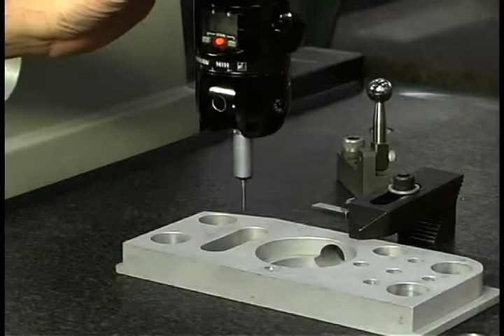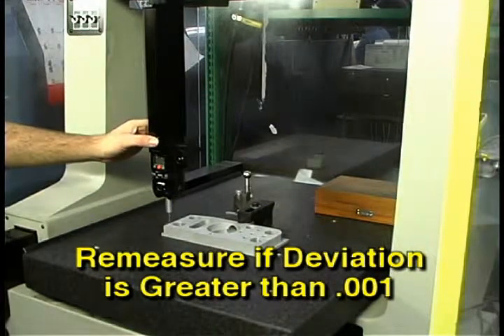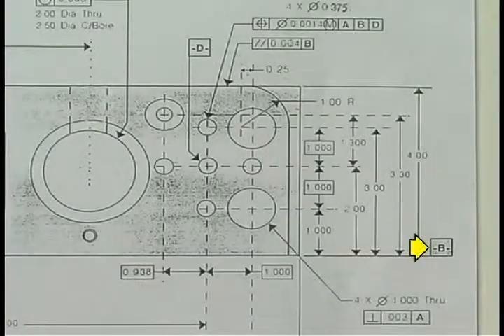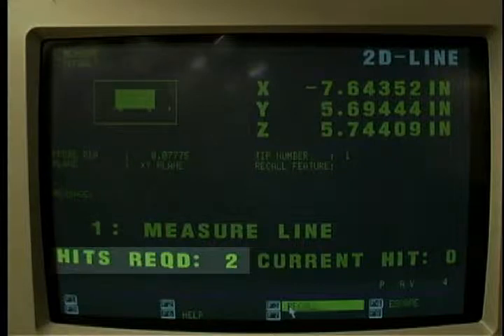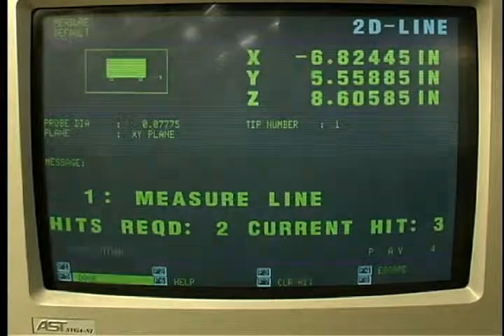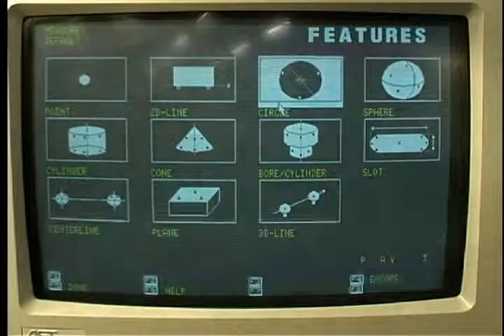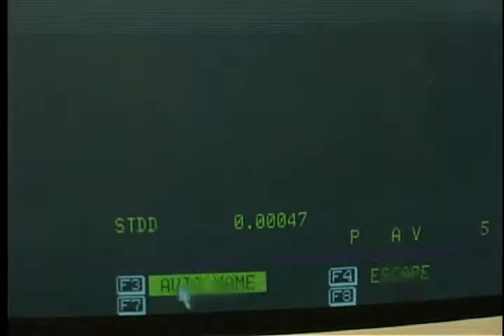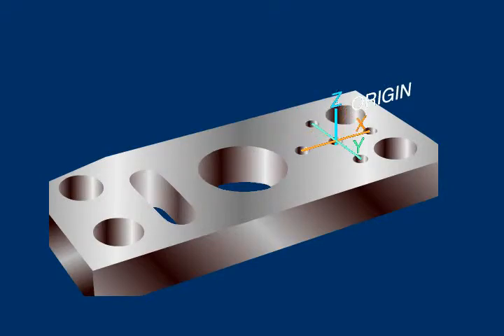Precision Measurement for Machinists Sample Lesson 10 from MasterTask Training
This is a sample lesson from Precision Measurement for Machinists. For more information about this course or any of our other courses please visit us